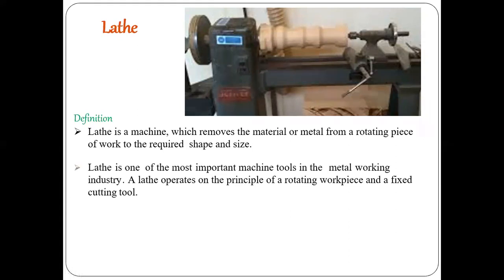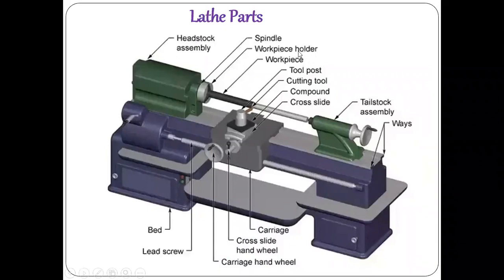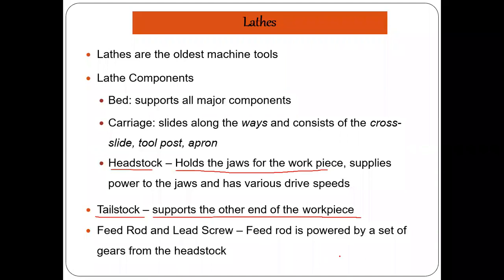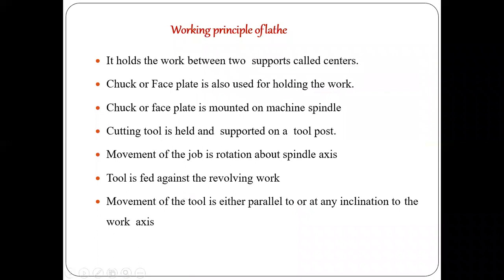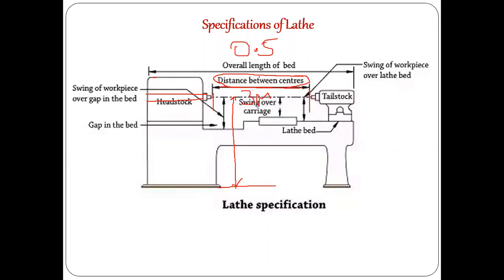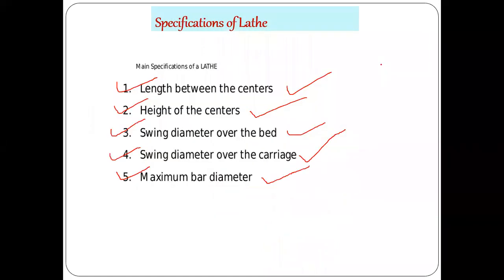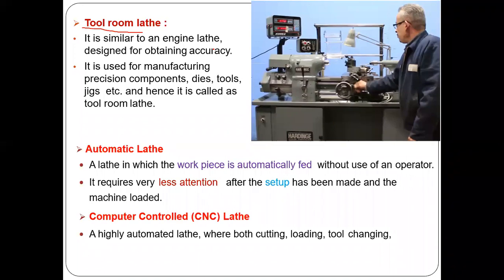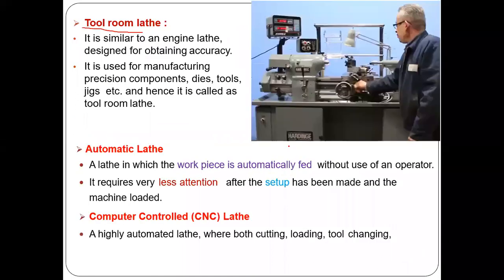7. Lathe machine working Principle by Dr. SM Hussaini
7th Online class on Lathe machine working Principle by Dr. SM Hussaini in NSAKCET